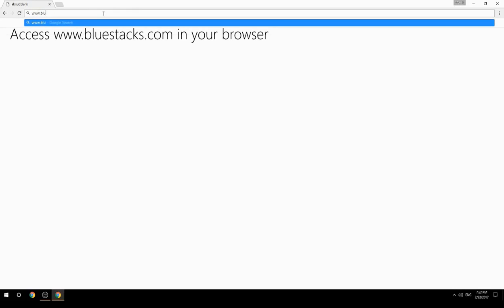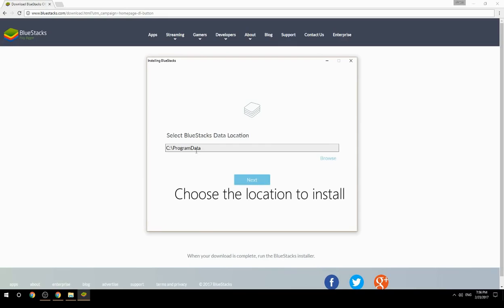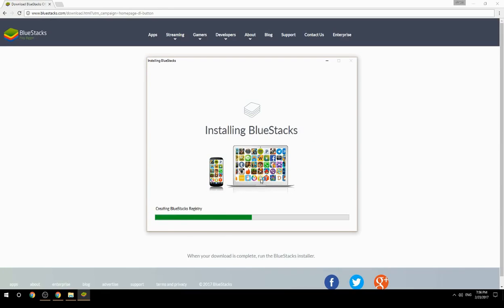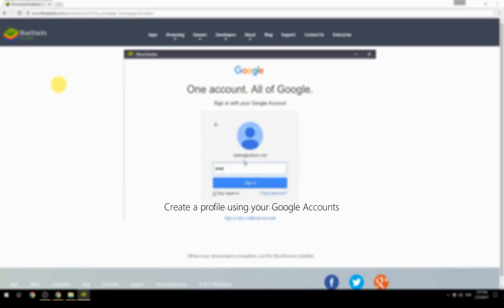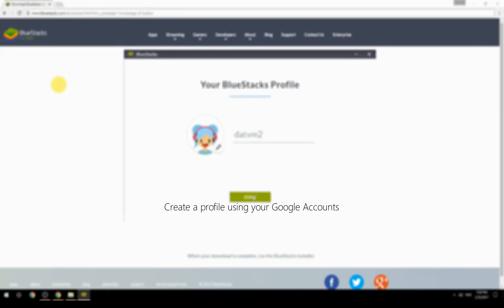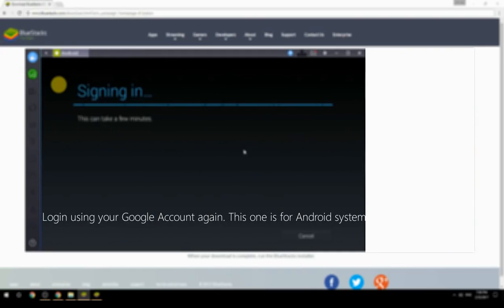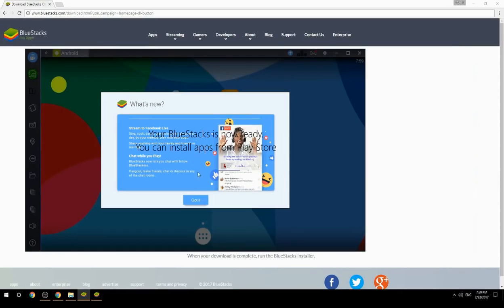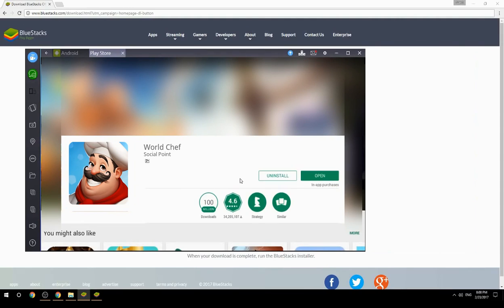How to Download & Play World Chef on your Computer. Valid for Windows 7/8/10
Learn how to download & Play World Chef on your computer today. This method works for Windows 7/8/10. It will take you less then 10 minutes to get started.